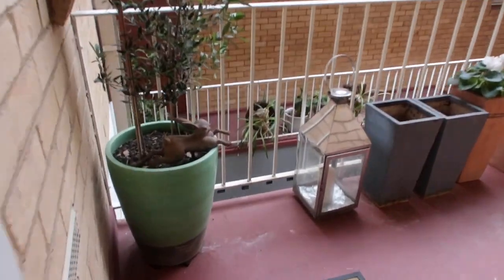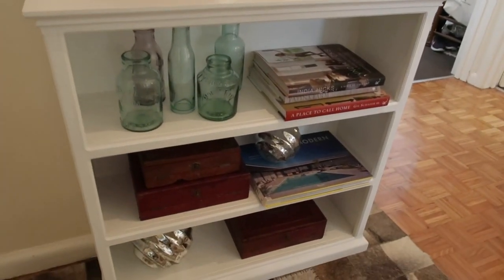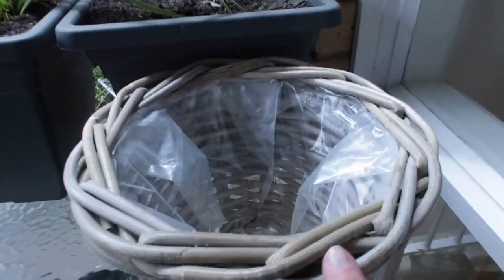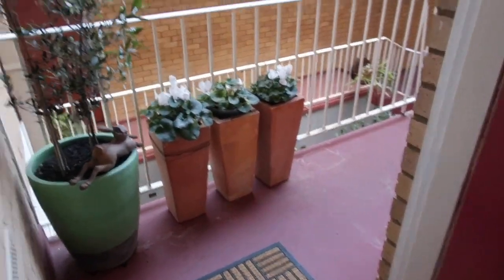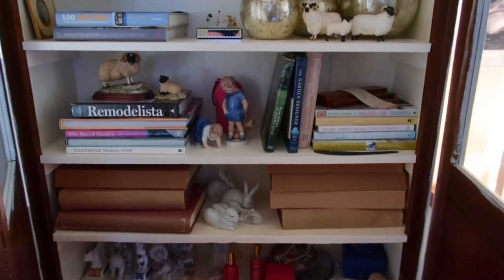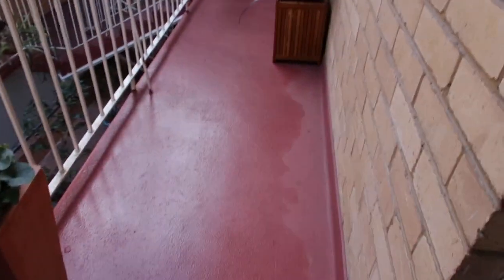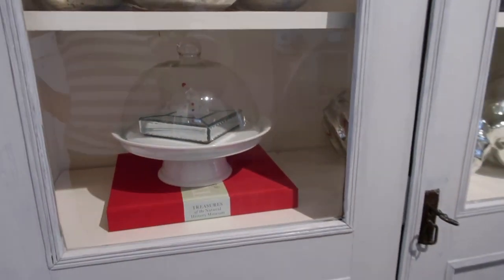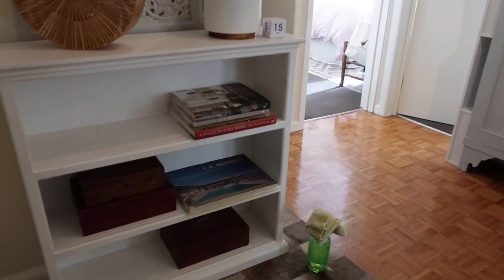Zone One | Clean With Me November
It's time for cleaning Zone One in my 'Clean With Me November' and while it's a small area it had some long overdue tasks in it...getting the water scale marks off the painted concrete entranceway and finally sorting the cabinet in the entry hall.
Come and join me to clean your home starting with Zone One and start getting your cleaning process just right for you.